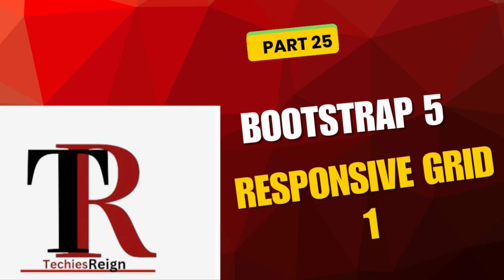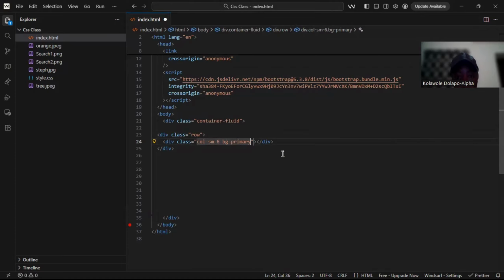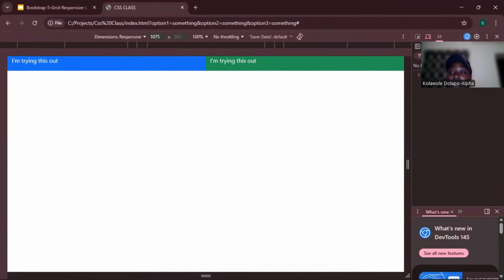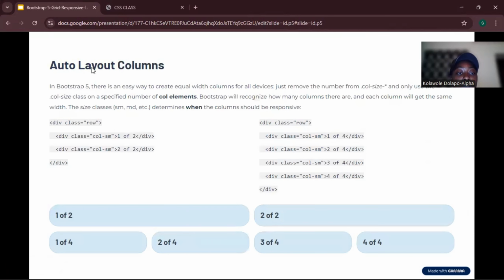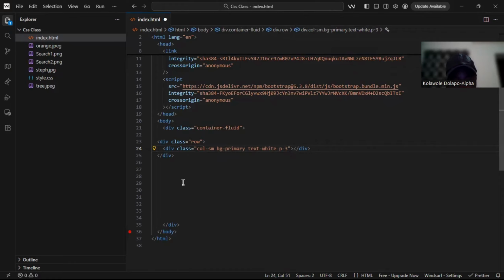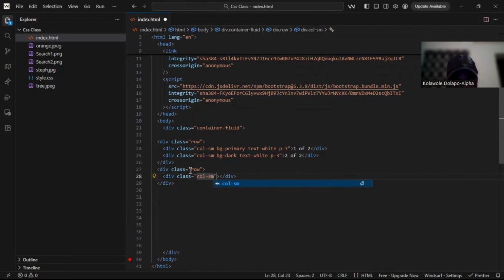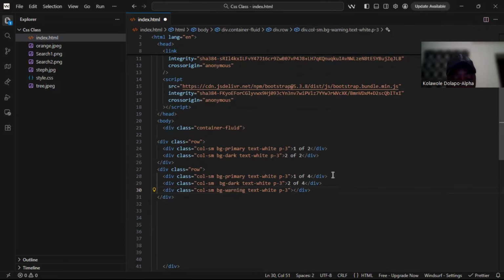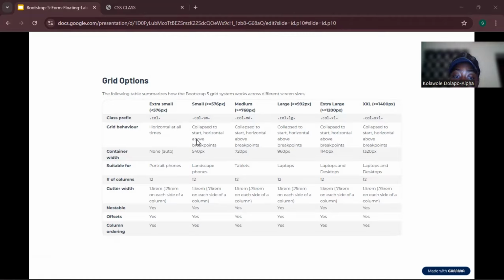Bootstrap 5 Responsive grid